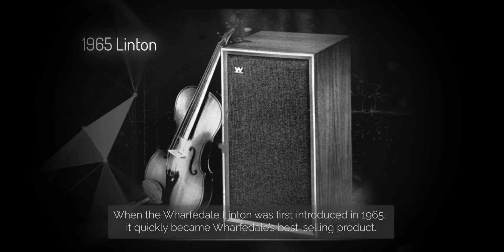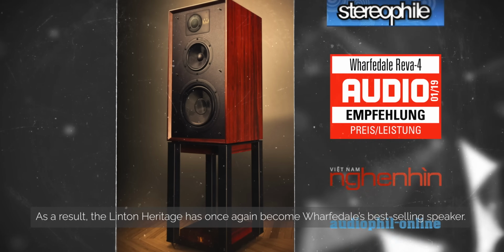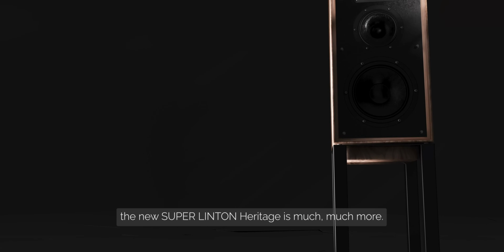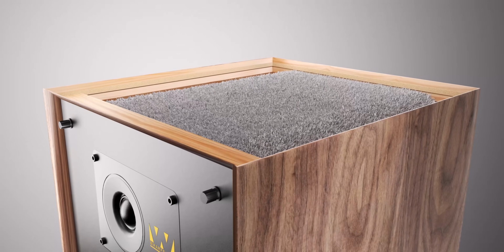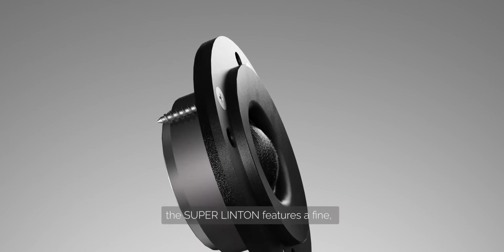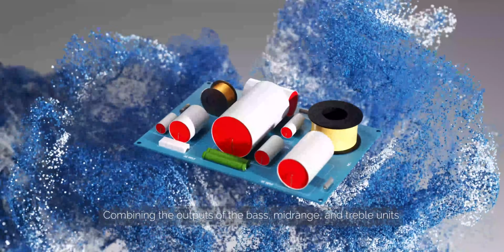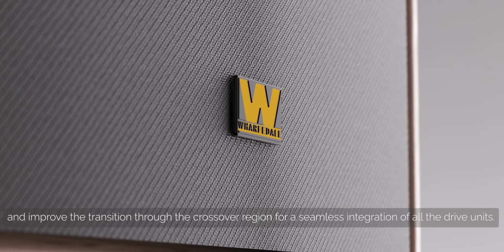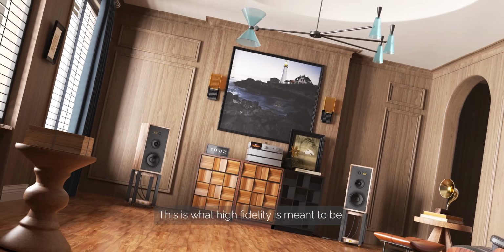Wharfedale SUPER LINTON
The new Wharfedale SUPER LINTON represents a significant milestone in innovation for Wharfedale, being a standout addition to the globally best-selling Heritage series.

This updated model is part of a line of award-winning speakers that are renowned for their exceptional musicality and have won the hearts of tens of thousands of music lovers. Led by Peter Comeau, the Director of Acoustic Design, Wharfedale’s engineers revisited every aspect of the speaker’s design, including the cabinet, drive units, and crossover. The outcome of their efforts is the newly upgraded SUPER LINTON.

WHARFEDALE

British loudspeakers have always enjoyed an excellent reputation around the world, and Wharfedale is perhaps the most famous brand of all. Stretching back to 1932, when Wharfedale's founder Gilbert Briggs built his first speaker in the cellar of his Yorkshire home, Wharfedale has been responsible for some of the most important loudspeakers ever produced, introducing many techniques and technologies that became commonplace such as the two-way loudspeaker (invented in 1945) and the use of ceramic magnets (pioneered in 1962). Now in its 88th year, Wharfedale continues its quest to deliver excellent sound quality and value for money with a wide range of class-leading speakers, including the latest iteration of the famous Diamond line – the classic entry point to high-fidelity sound.